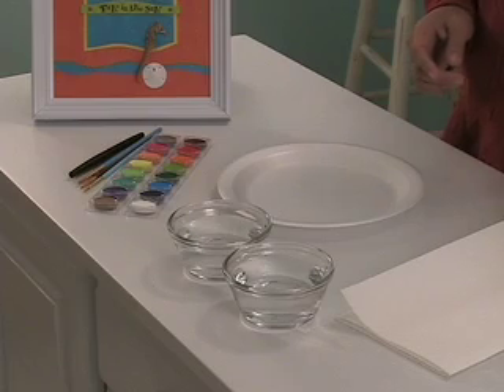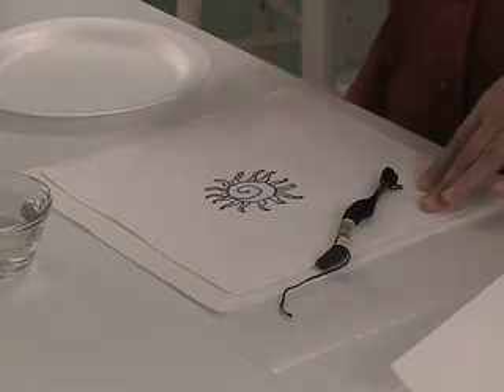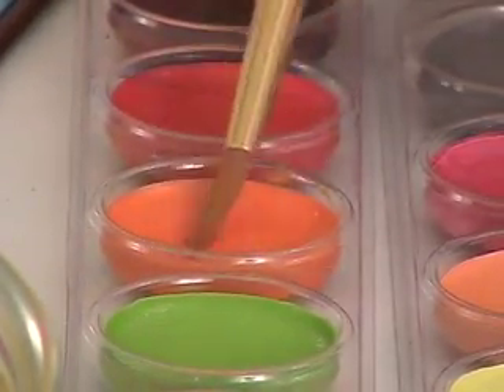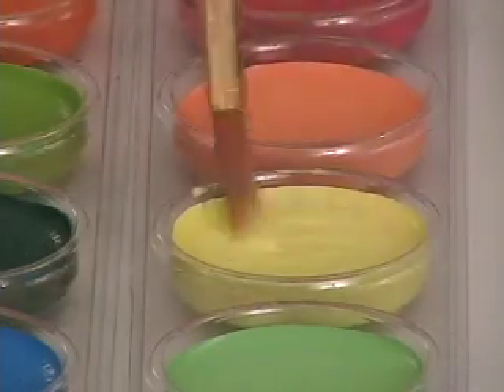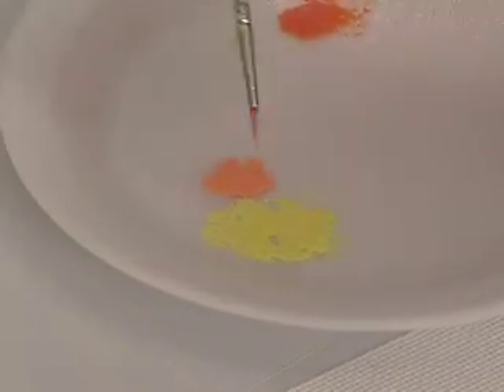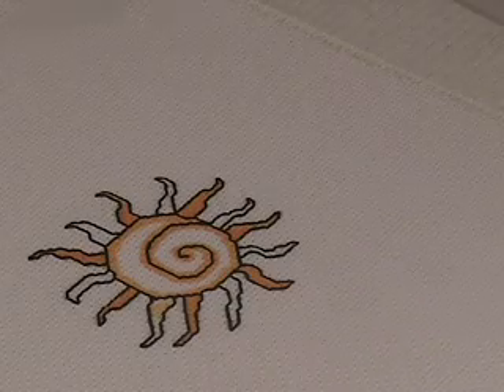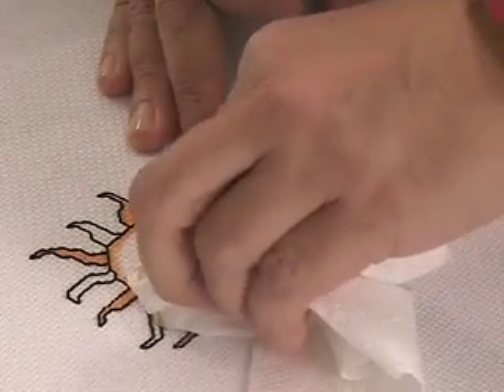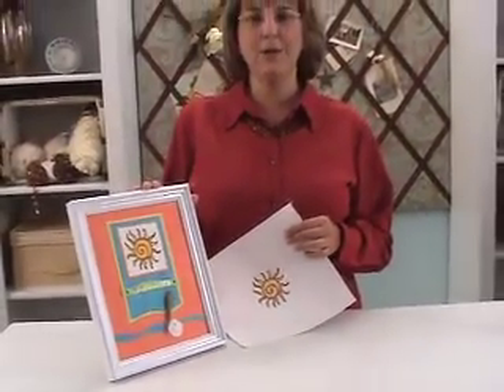Cross Stitch 'n Paint Technique from Leisure Arts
One of Leisure Arts' in-house designers demonstrates the new Stitch 'N Paint Technique. Learn how to combine watercolor painting with simple cross-stitch backstitching for dramatic results.  The sun backstitch pattern is available free or you see the other Stitch 'n Paint books on our